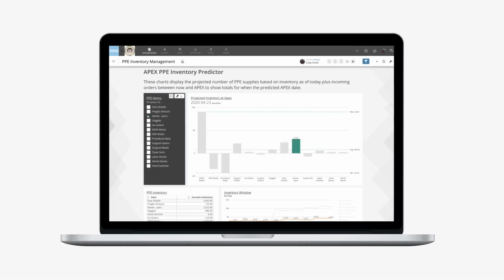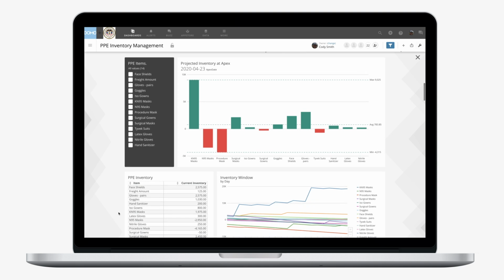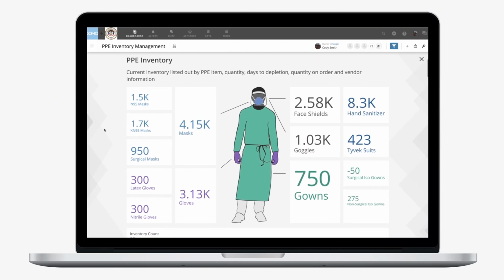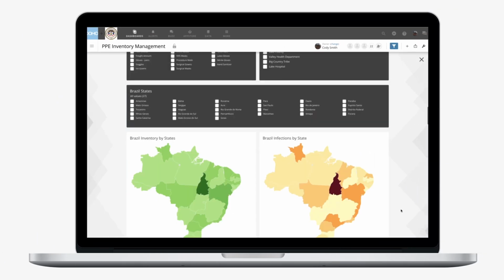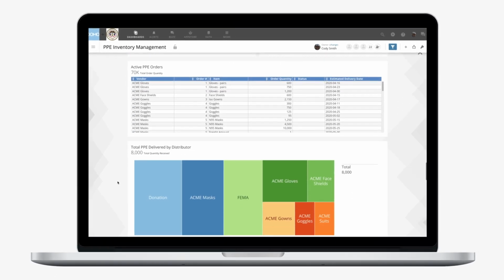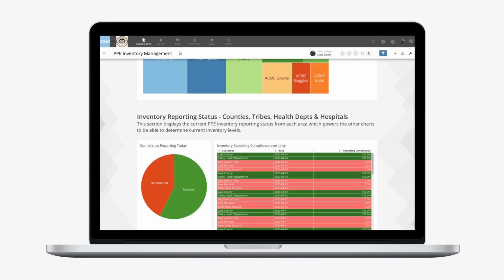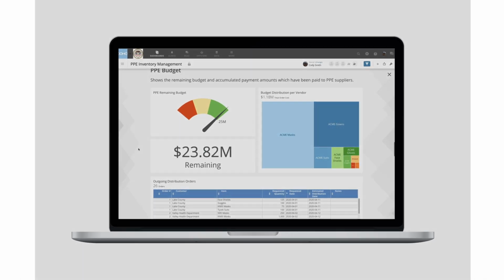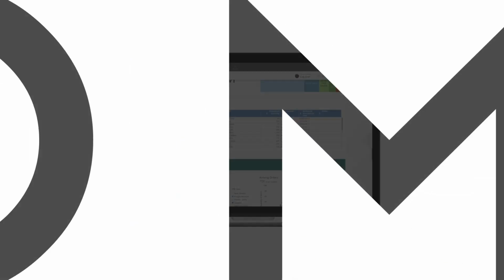PPE Management App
See Domo’s comprehensive app to manage the procurement, supply chain administration, and distribution of PPE supplies. With real-time metrics, you can check current PPE supply levels, track incoming orders, and get alerts when supplies are low.